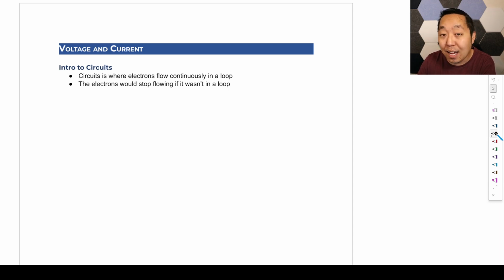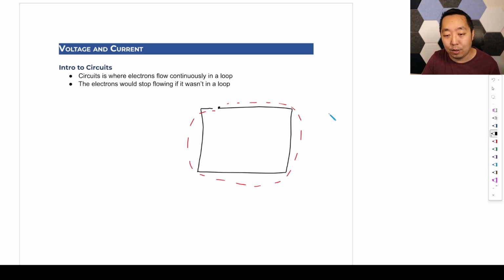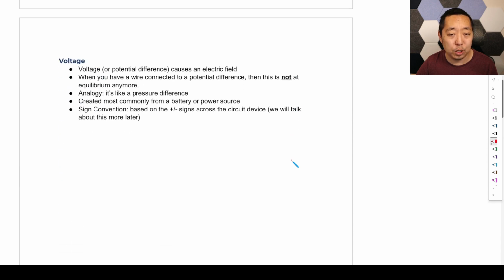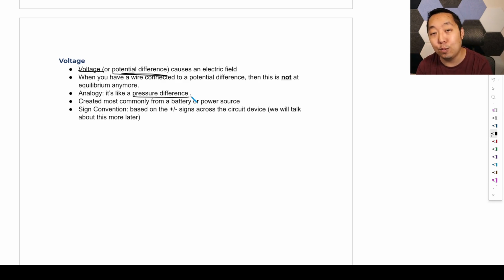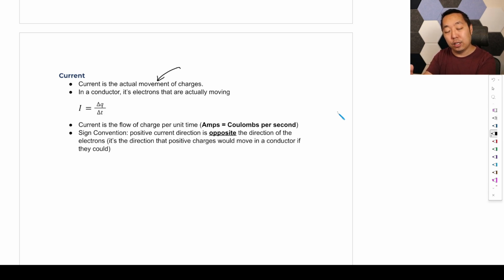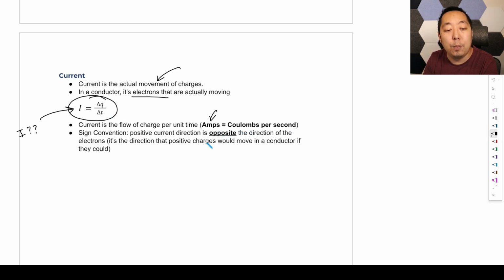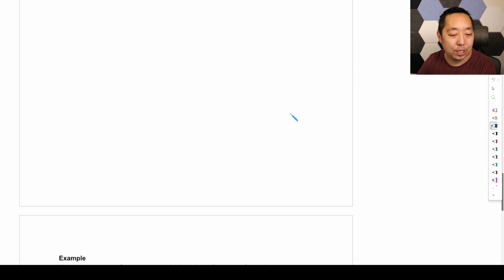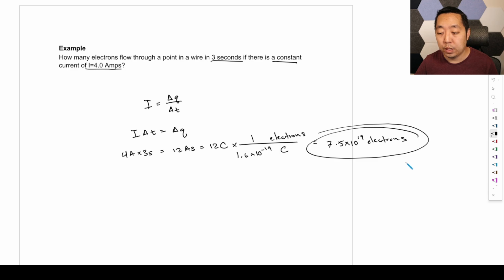AP Physics 2 - Unit 11 - Lesson 1 - Voltage and Current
Struggling with circuits in AP Physics 2? This lesson breaks down the intimidating world of electricity into easy-to-understand concepts, perfect for students who find circuit analysis tricky.

This video dives into the fundamental concepts of voltage and current, the building blocks of understanding electrical circuits. We'll explore how charges move, the "pressure" that drives them, and the actual flow of electricity, demystifying a notoriously challenging physics unit with clear explanations and relatable analogies. Mastering these basics is crucial for tackling more complex circuit problems and understanding everyday electrical phenomena.

Chapters:

Introduction to Circuits 0:01
Electrons in Motion 0:32
Voltage: The Electrical Pressure 2:29
Current: The Flow of Charge 4:19
Voltage vs. Current Analogy 4:36
Units of Current: Amps 5:12
Current Direction Convention 5:42
Calculating Electron Flow 6:56

Key Takeaways:

Circuits involve charges (electrons) moving in a loop, analogous to water in a river.
Voltage (potential difference) is the "pressure" that initiates charge movement.
Current is the actual motion of charges.
Current is measured in Amps (Coulombs per second).
For circuit analysis, current direction is conventionally considered the direction positive charges would move, opposite to electron flow.

What you'll practice:

Distinguishing between voltage and current.
Applying analogies to understand electrical concepts.
Calculating the number of electrons flowing given current and time.
Understanding the importance of a closed loop for current flow.